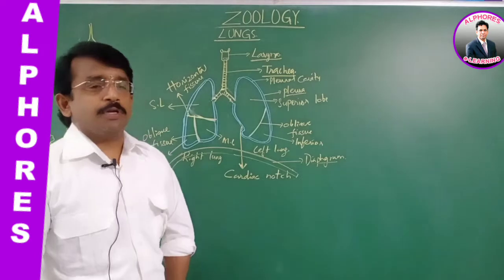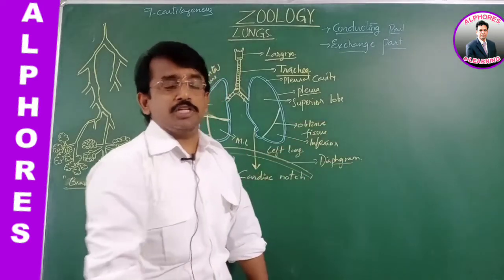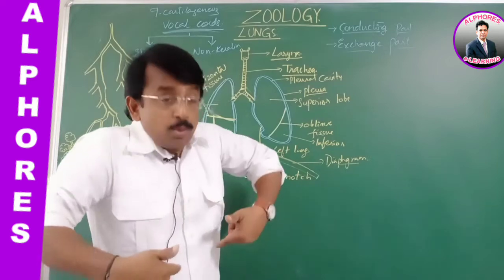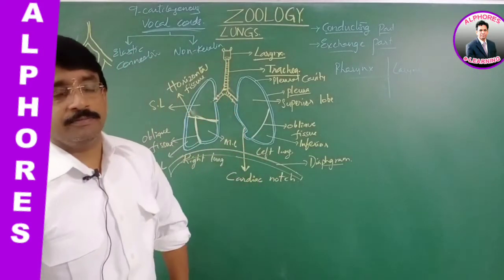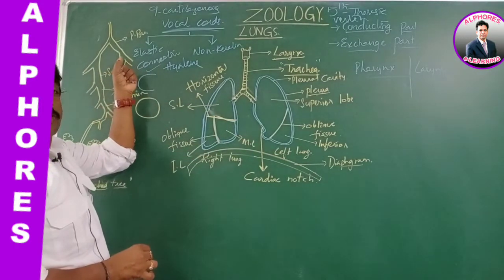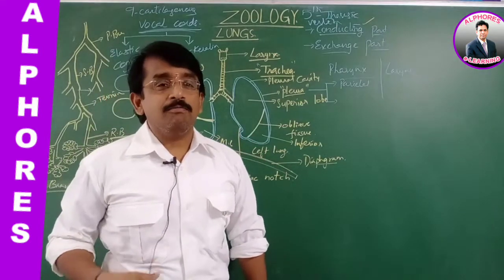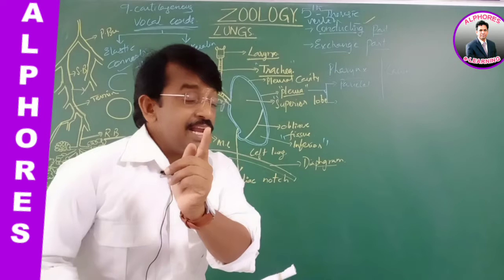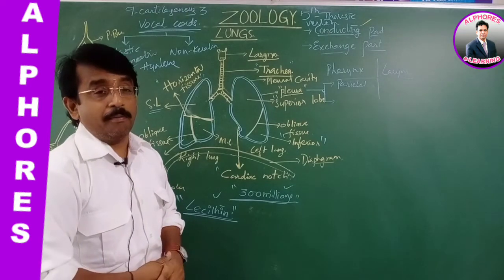NEET | ZOOLOGY CHAPTER 2| SESSION 3 | UPCOMING SENIORS | 12.05.2020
Bronchi, Bronchioles & Lungs